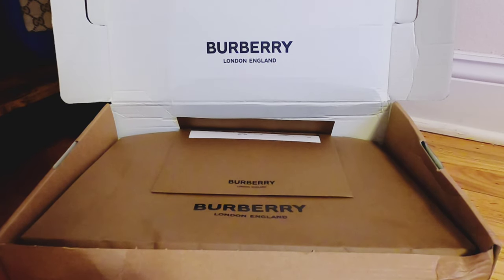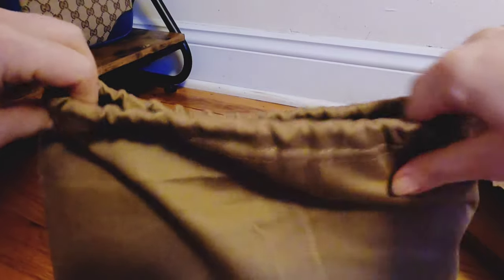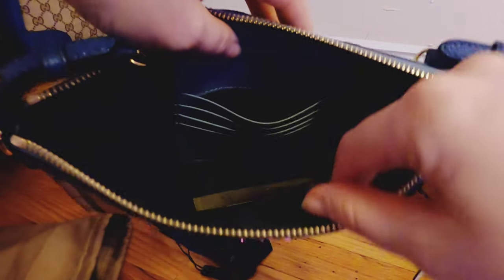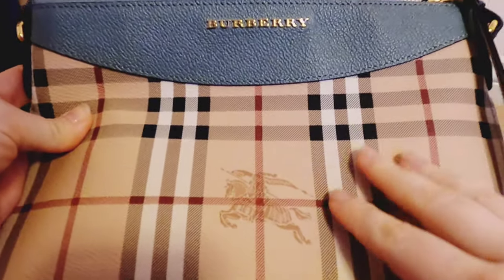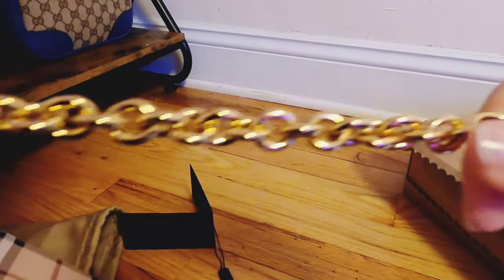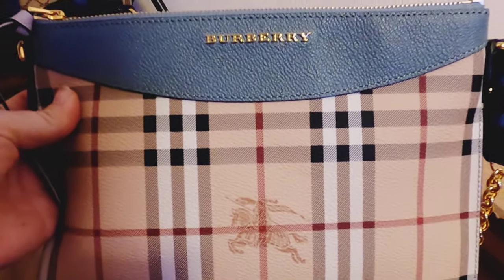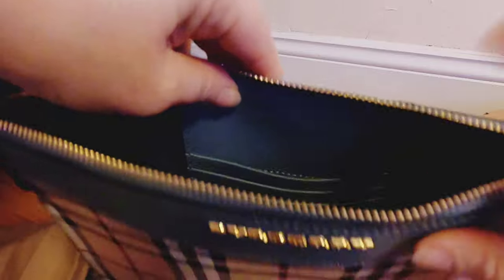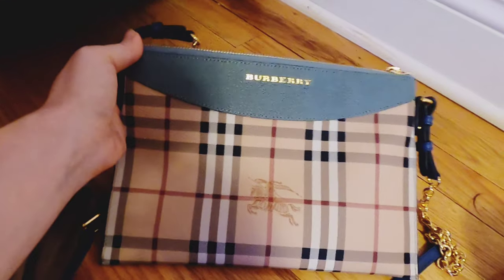Burberry Haymarket Crossbody Bag unboxing & review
Iconic Burberry clutch Crossbody in eucalyptus multicolor.
Purchased from Burberry US website